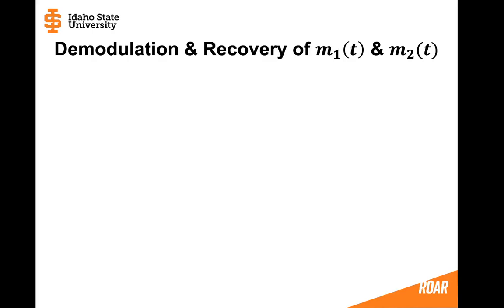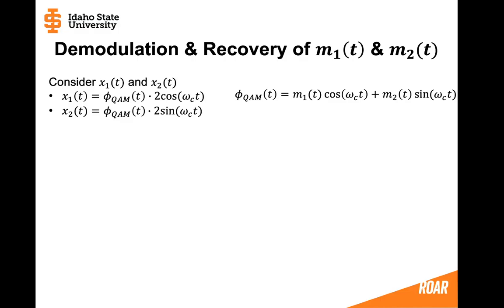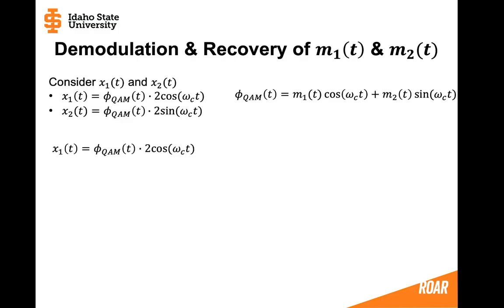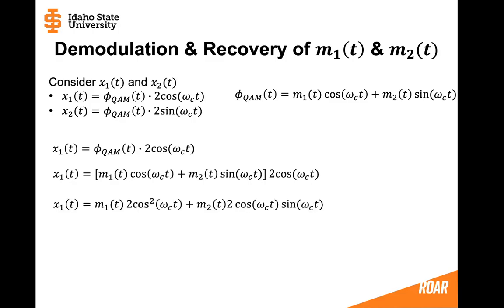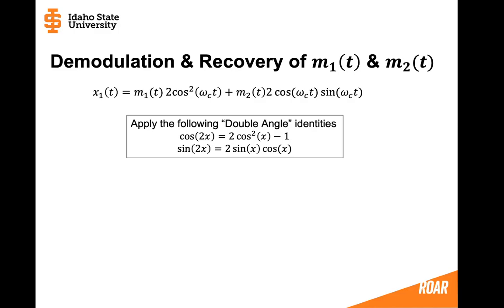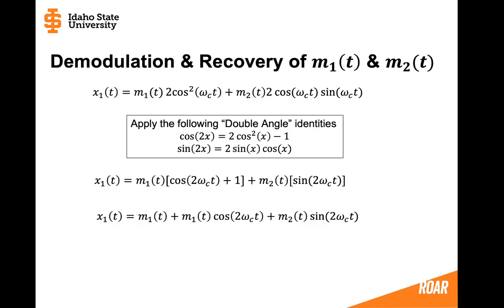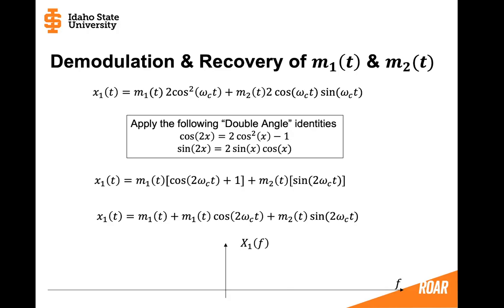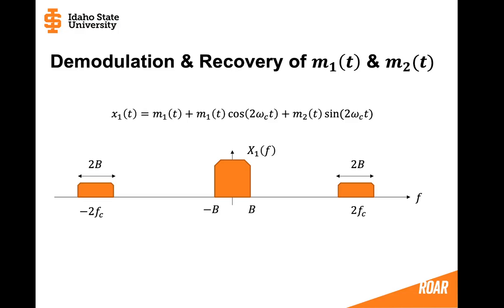2 - 4.4.2 QAM Demodulation 1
Using trigonometric identities to understand how a QAM signal can be demodulated under a simple case. This video shows how to recover the first of the two QAM messages.